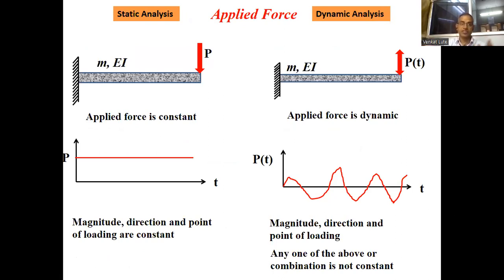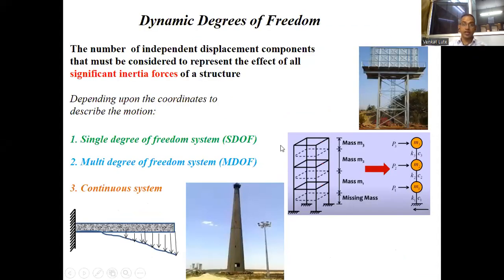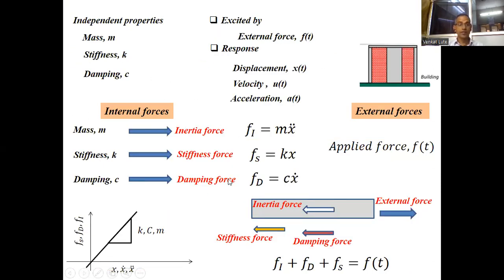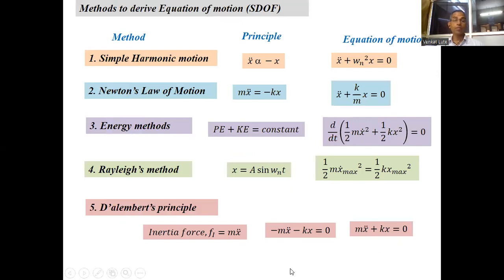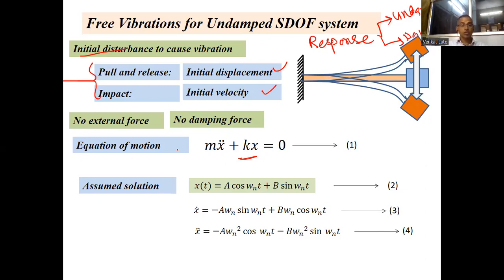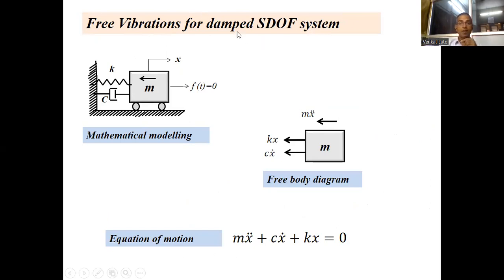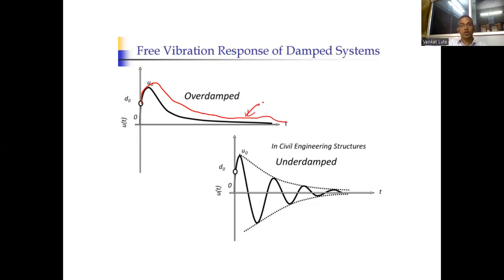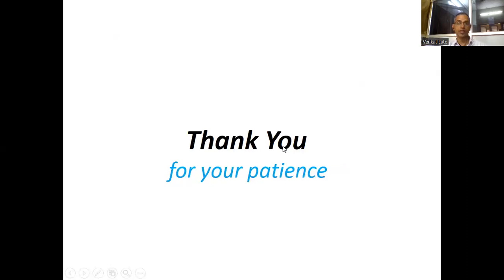Free vibration analysis of structures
Free Vibration analysis of undamped SDOF system